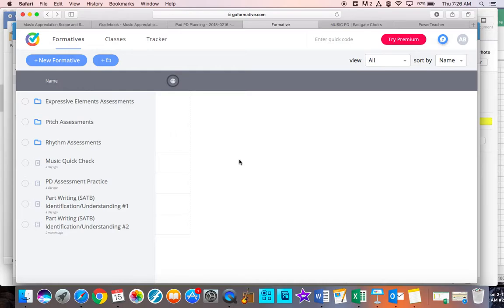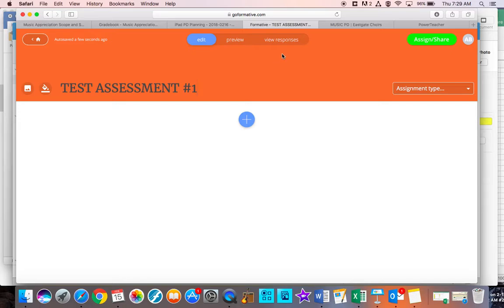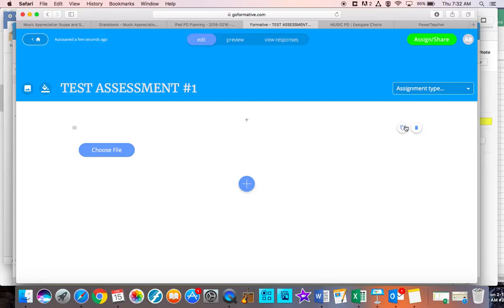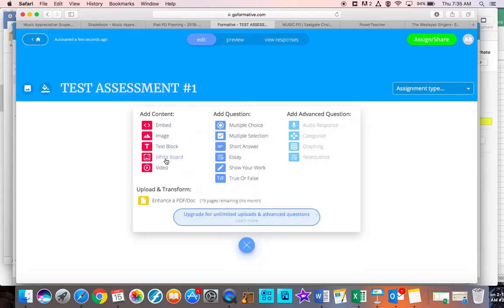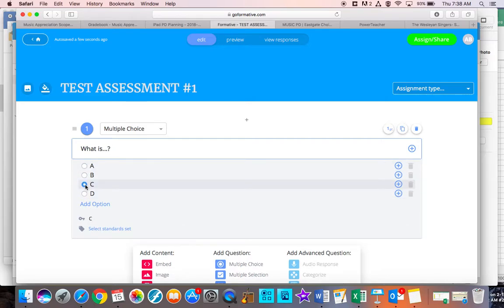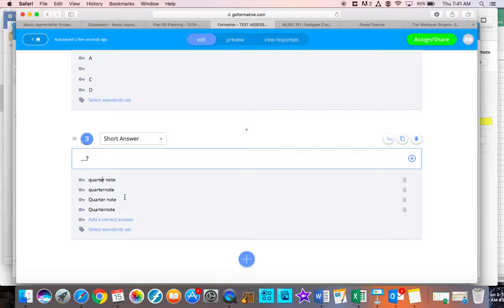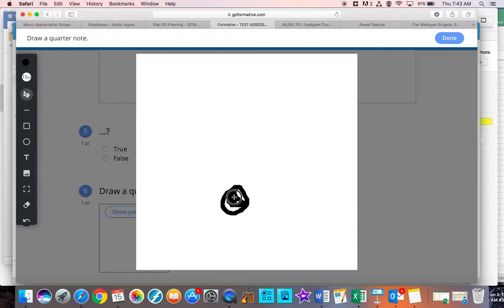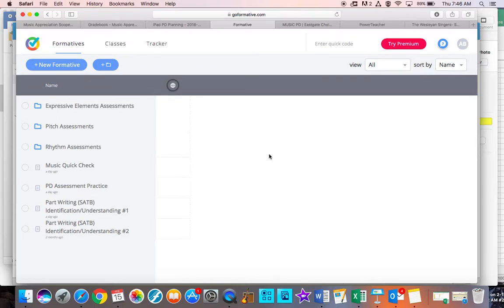Go Formative basics